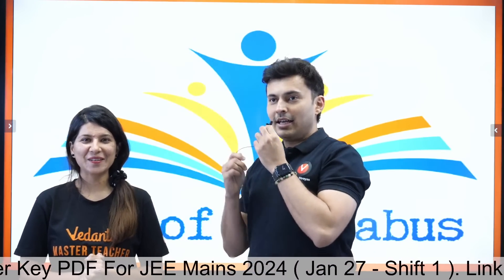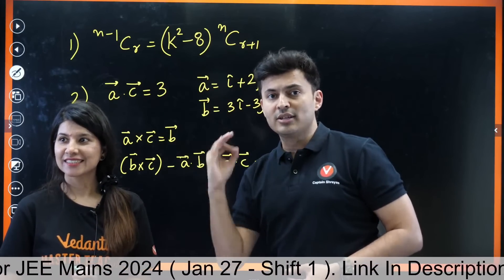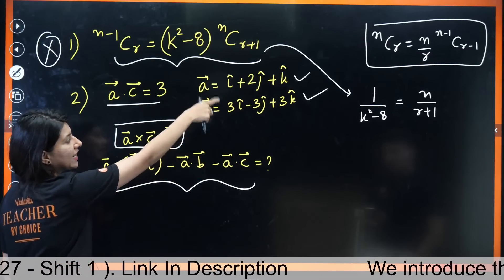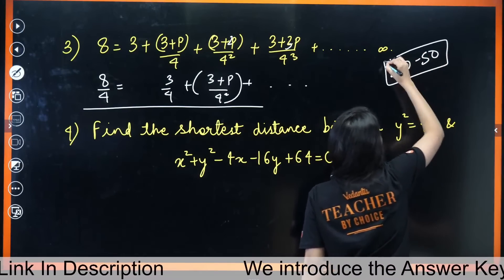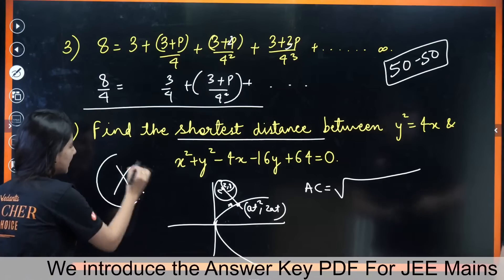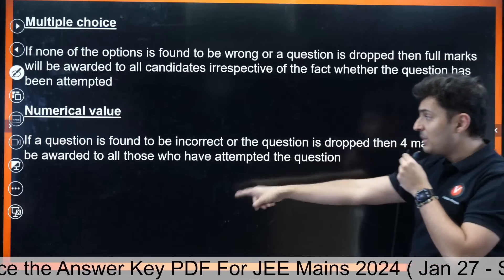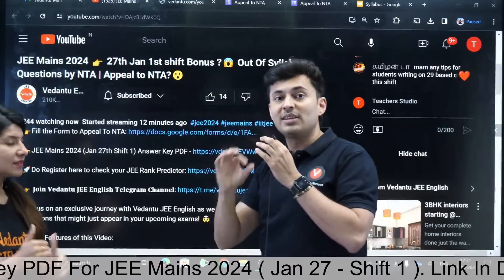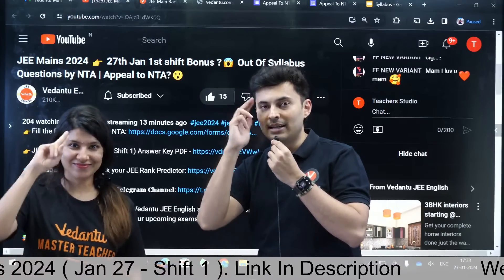JEE Mains 2024 👉 27th Jan 1st shift Bonus ?😱 Out Of Syllabus Questions by NTA | Appeal to NTA?😮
🌟Fill Out The Form For Admission Enquires 👉Fill the Form to Appeal To NTA

Join us on an exclusive journey with Vedantu JEE English as we unravel Bonus Of Syllabus Questions that might just appear in your upcoming exams! 🤯

📚 Key Features of this Video:

🌐 JEE Mains 2024 Insights: Get a sneak peek into the latest trends and insights regarding JEE Mains 2024 to stay one step ahead.
🧠 Out Of Syllabus Challenges: Vedantu JEE English tackles unexpected questions that could be potential game-changers in your exam.
🚦 Exam Strategy: Learn effective strategies to approach Out Of Syllabus questions confidently, ensuring you maximize your scores.
🌟 Expert Analysis: Vedantu's experienced faculty break down each question, providing valuable insights and solving techniques.
📈 Boost Your Confidence: Unraveling Bonus Out Of Syllabus Questions helps you prepare for any surprises that might come your way on exam day.